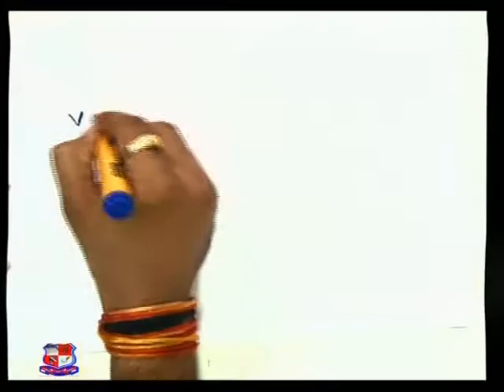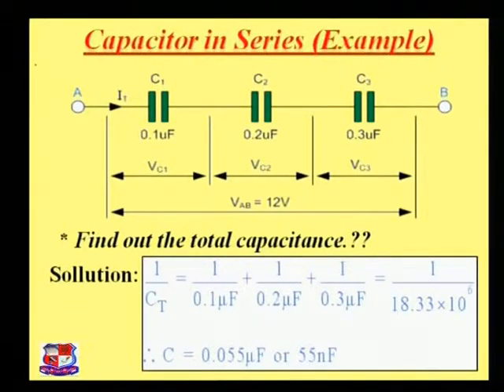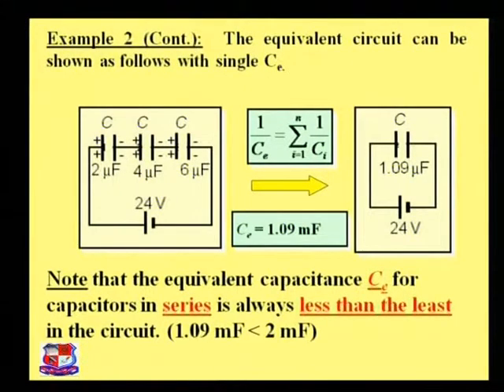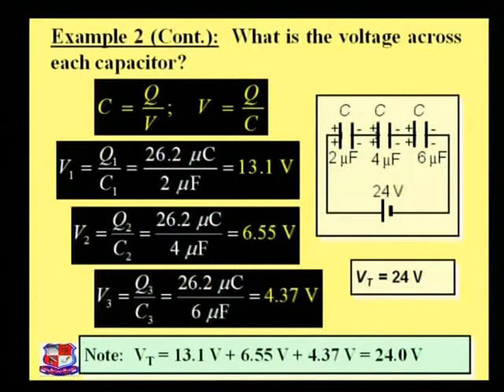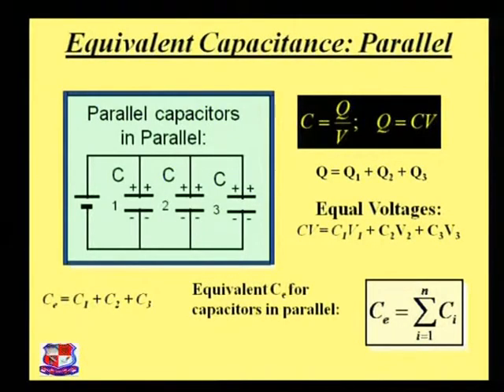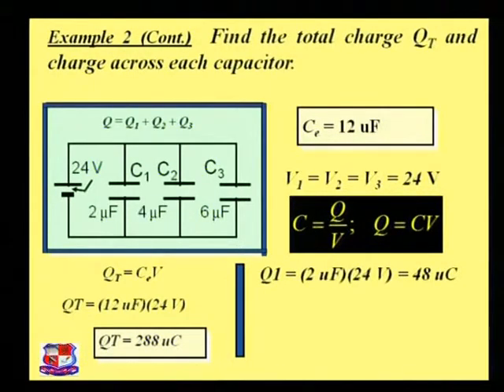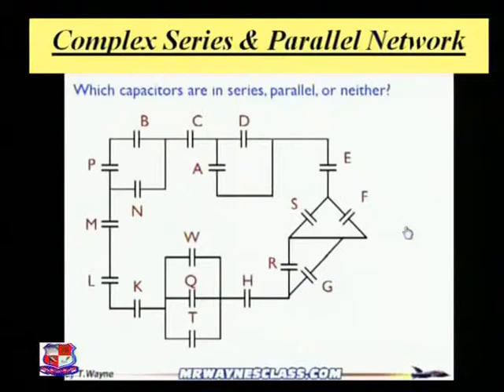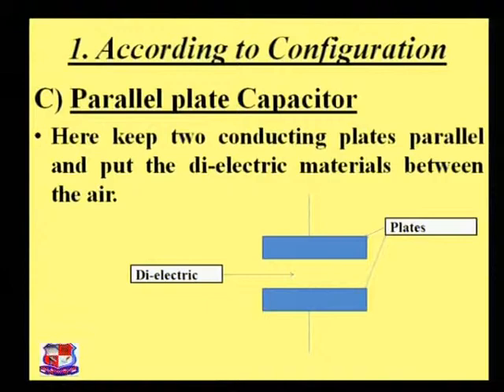Jigar Ratnottar Electrical Circui Dielectric Circuit 3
Jigar Ratnottar- Atmiya Institute of Technology & Science for Diploma Studies , Rajkot- Electrical Circuit- Dielectric Circuit-
Di-electric materials, capacitor construction and types of it, series and parallel form of capacitors and certain examples based on this.